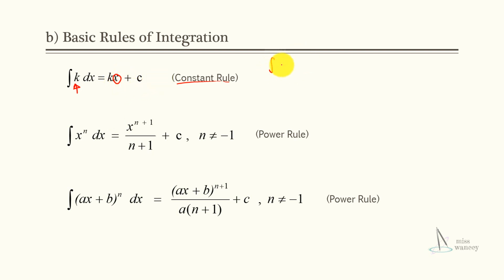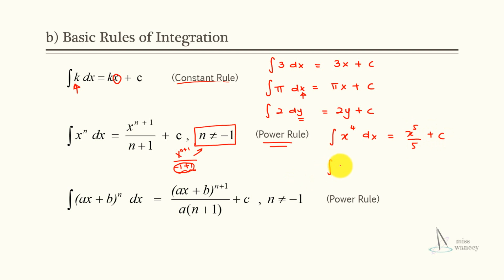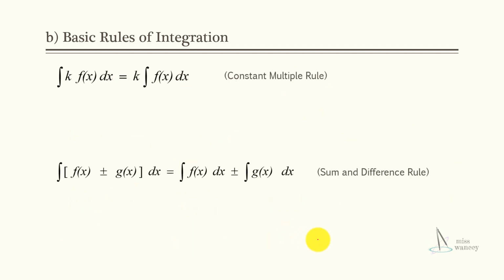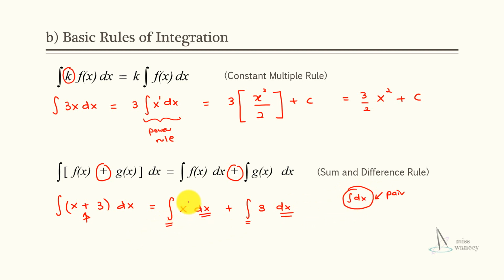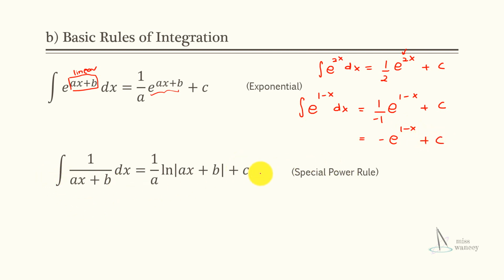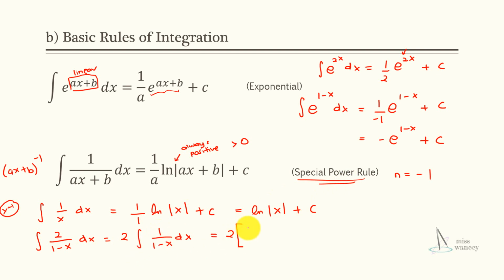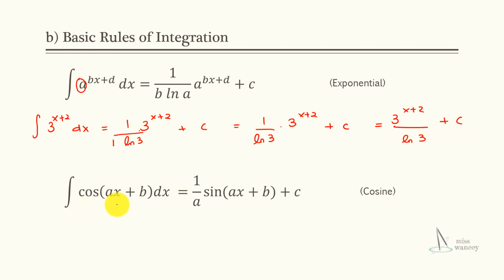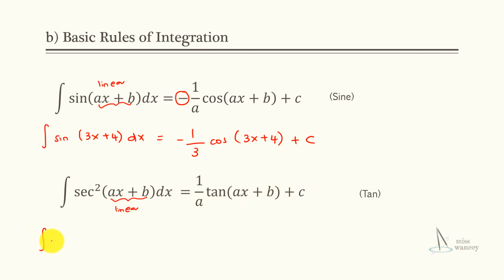basic rules of integration